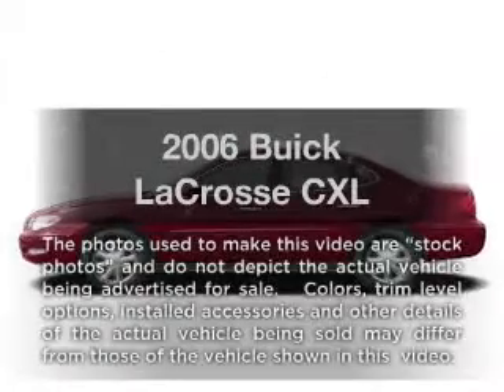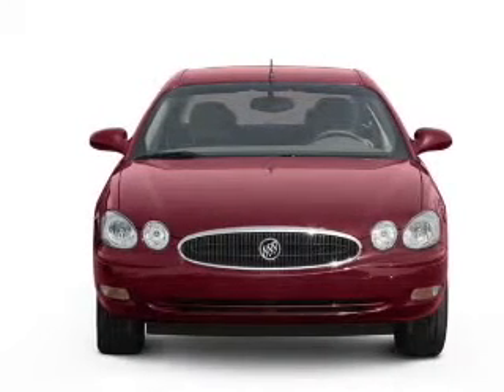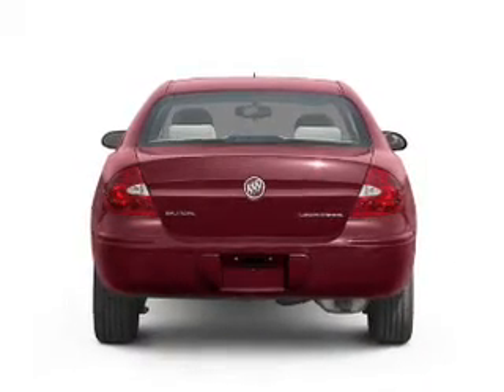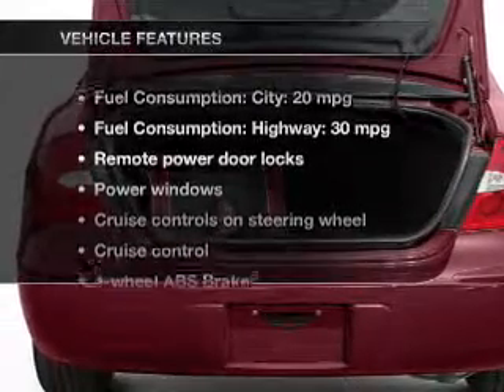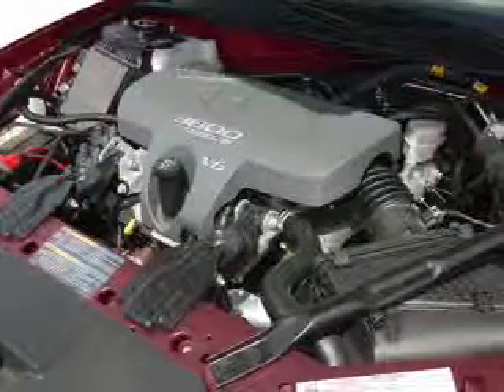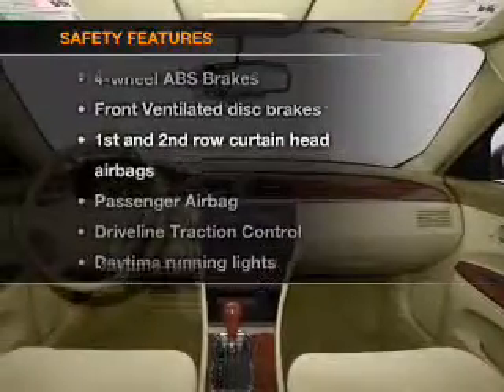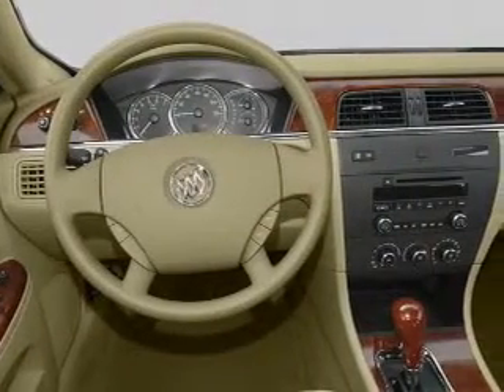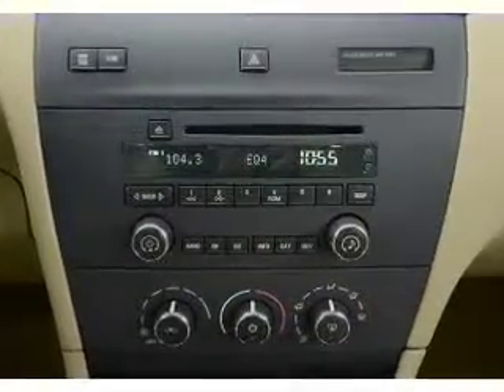2006 Buick LaCrosse - Vestal NY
Year: 2006
Make: Buick
Model: LaCrosse
Trim: CXL
Engine: 3.8 liter 6 cylinder 12 valve
Transmission: 4-Speed Automatic
Color: Blue
Mileage: 99647
Address:
3721 Old Vestal Rd